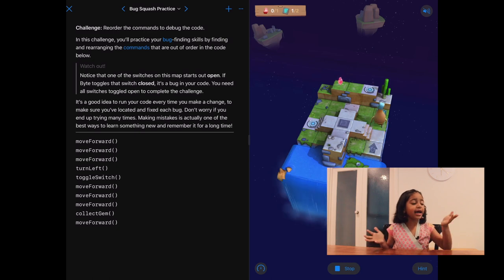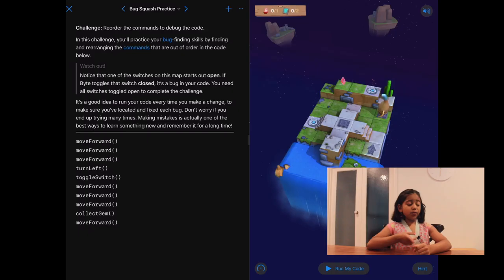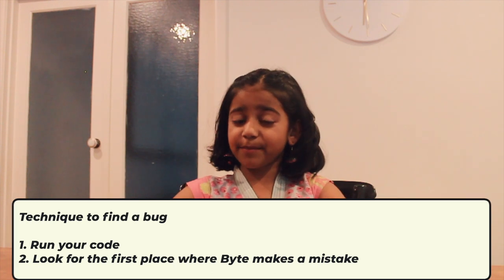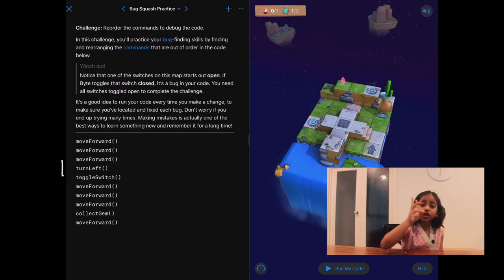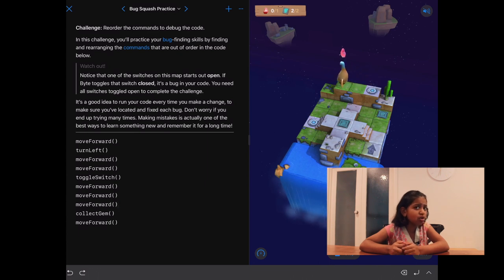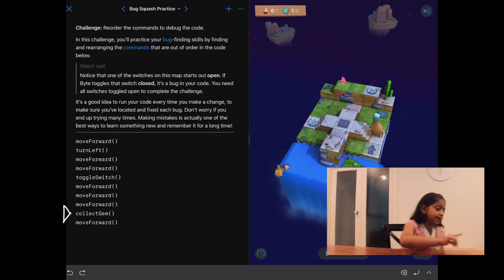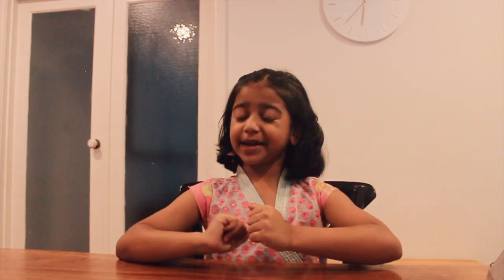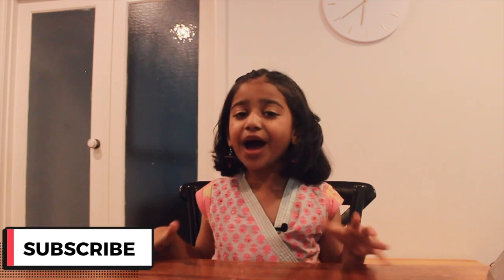Episode 6 of Learn to Code 1 for Kids | Bug Squash Practice | Swift Playgrounds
In the last episode, we learned about bugs and what is debugging in programming. This week, our puzzle has more bugs!

We are going to learn a technique to find and squash bugs. Let's get coding.